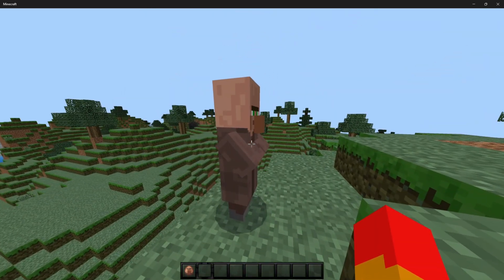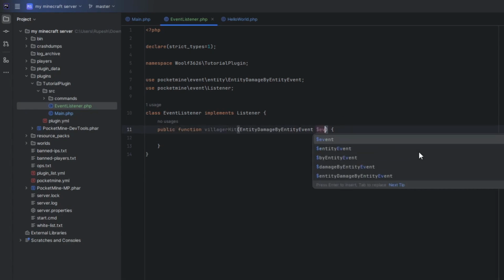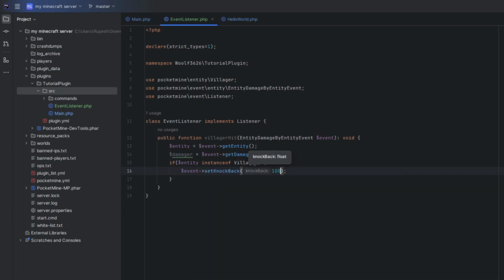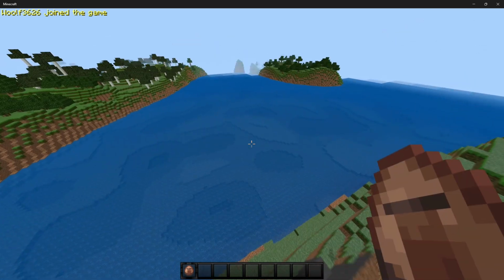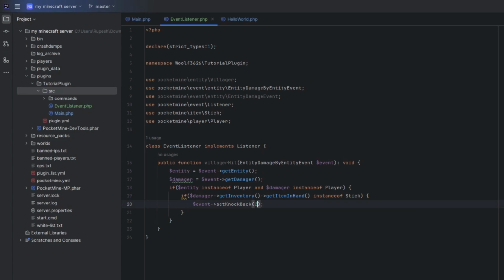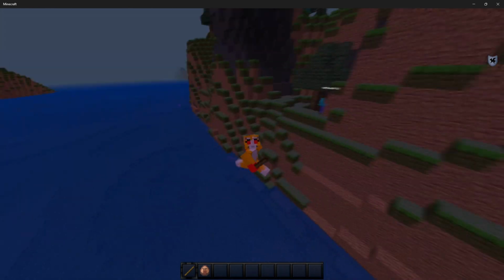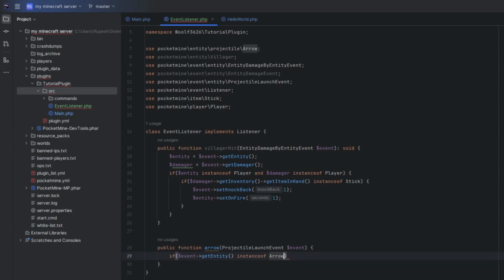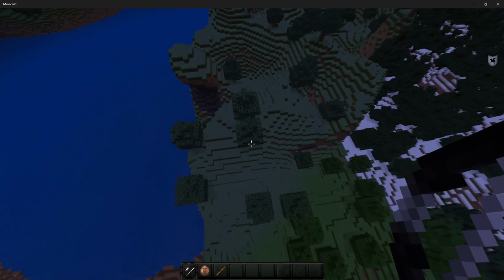Events Tutorial PM5 | Pocketmine Coding Tutorial 2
In this video, I took a full look into PocketMine events and provided a basic overview of its functionality, including examples of EntityDamageByEntityEvent and ProjectileLaunchEvent.